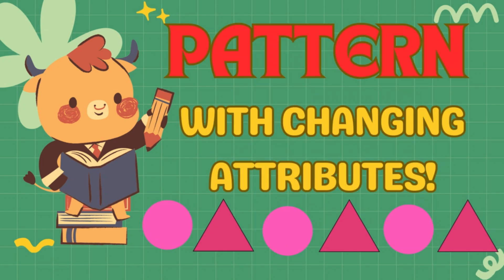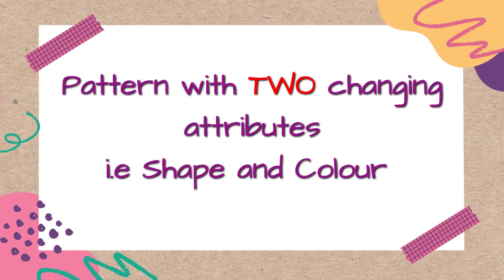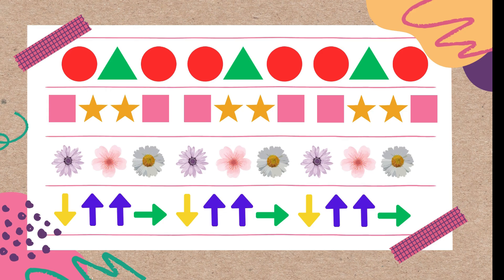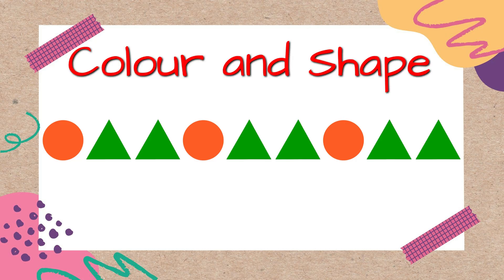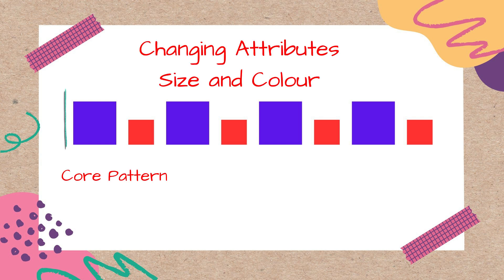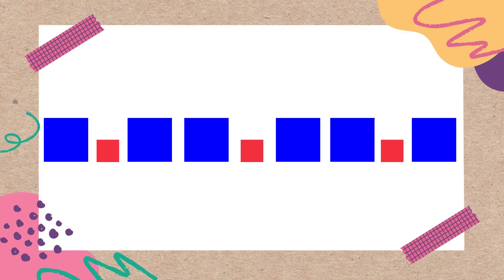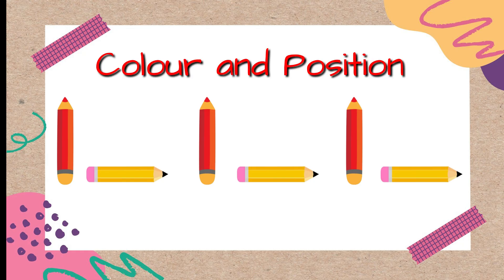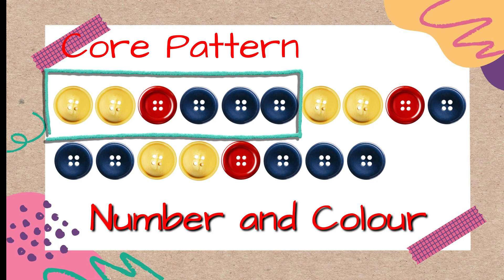Pattern with TWO changing attributes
Explore Patterns with TWO Changing Attributes | Colour and Shape| Size and Position | Core Pattern| Examples

In this video, we explore how patterns can change using two different attributes such as colour, shape, size, and position. With the help of clear examples and pictures, you'll understand:

How two attributes can change together in a pattern

Examples using different combinations like colour & shape, size & position, etc.

What a core pattern is and how it stays the same even if the attributes change

How the same attributes can create different core patterns

This video is perfect for students, teachers, and anyone looking to understand patterns in a simple and visual way.